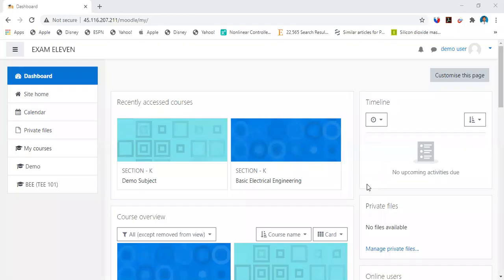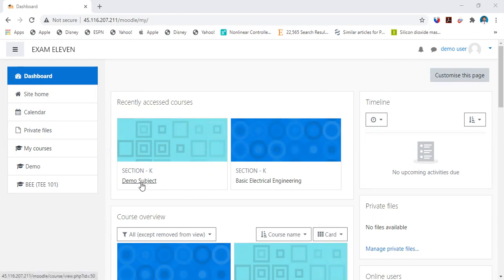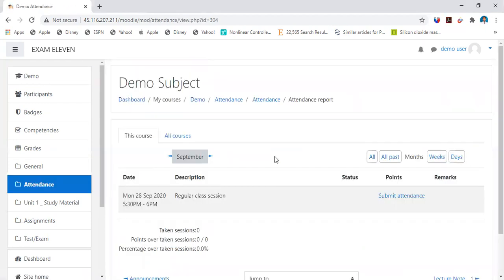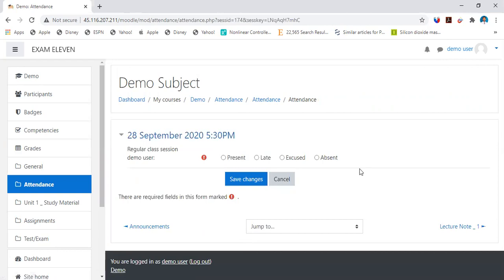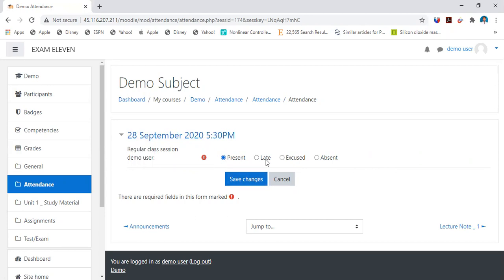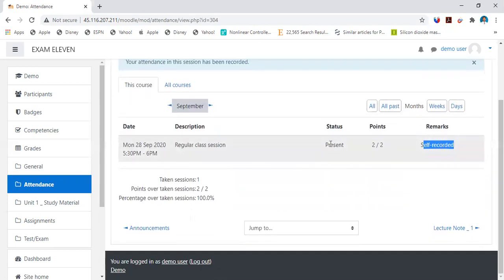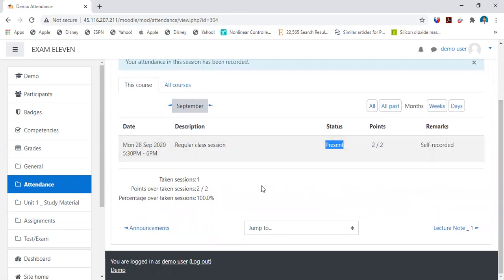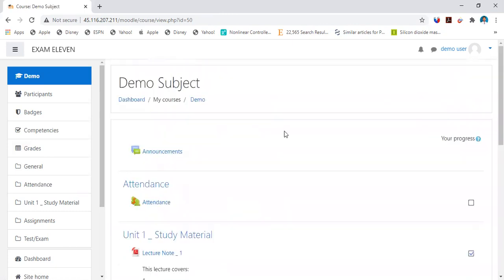How to mark attendance on MOODLE for students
This video is created for students about how to mark the attendance on MOODLE.